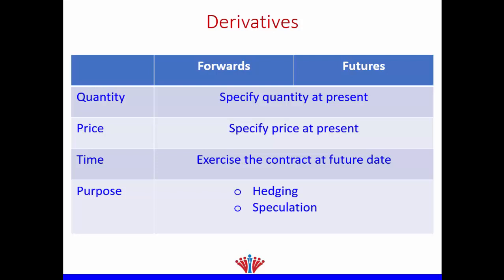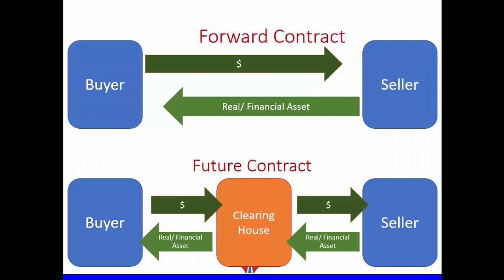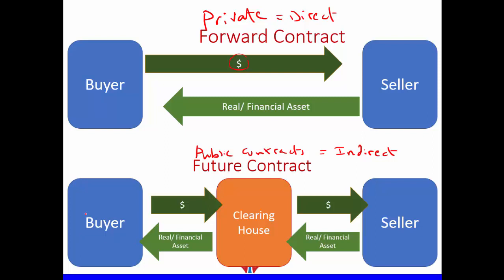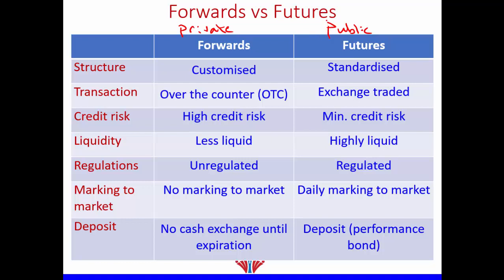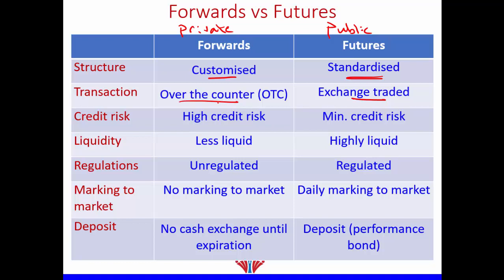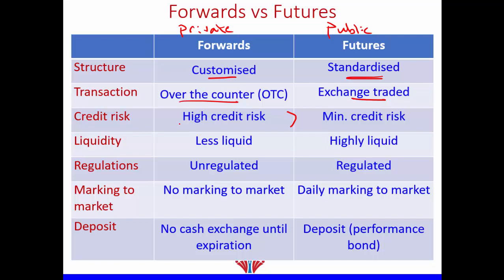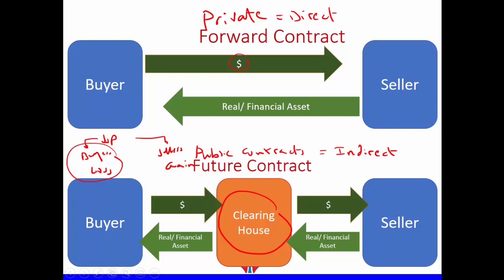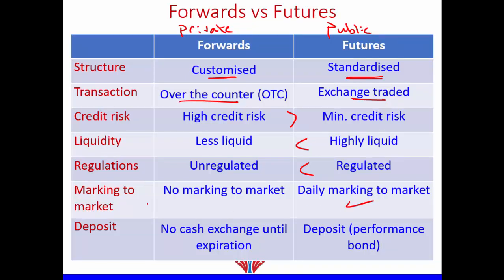Forwards vs Futures